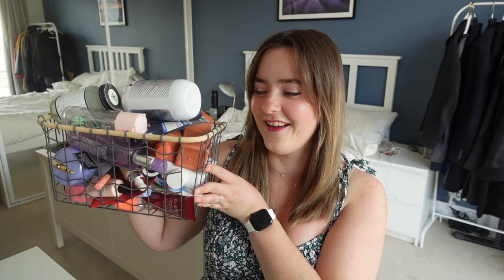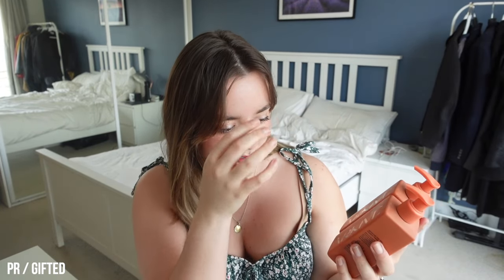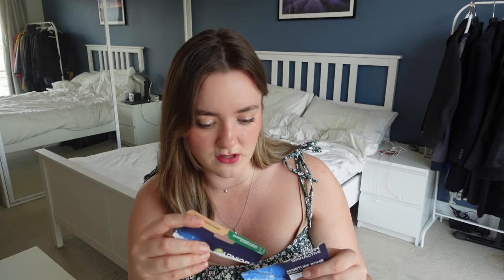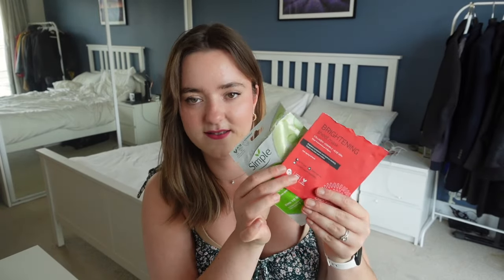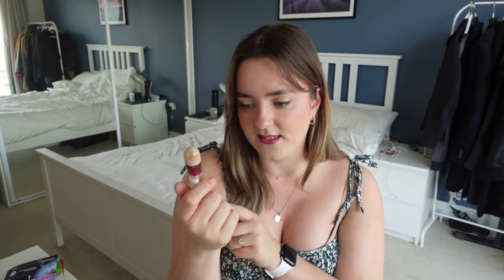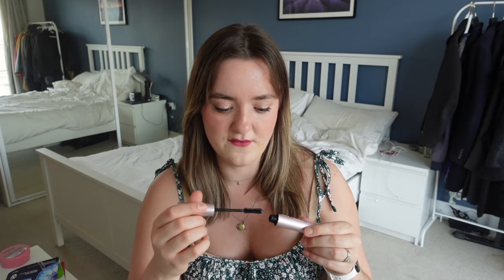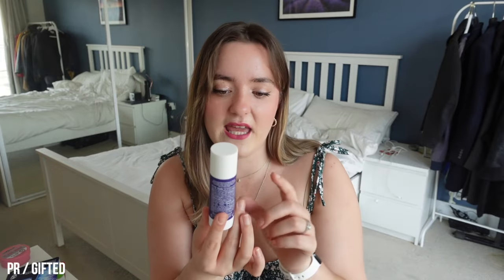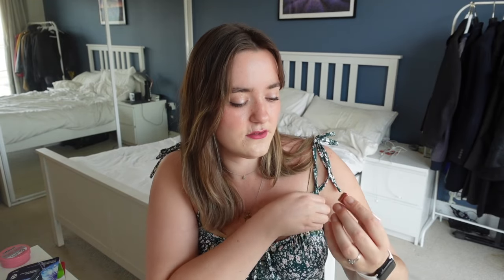Makeup, Skincare & Haircare Empties #3 | Would I Repurchase?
KatieEmma x